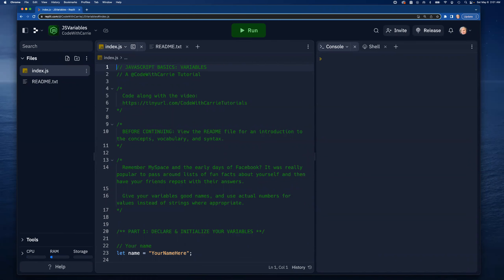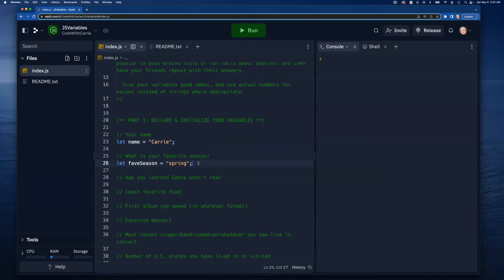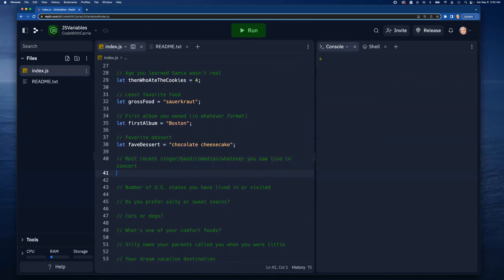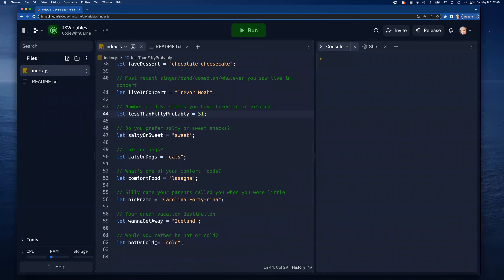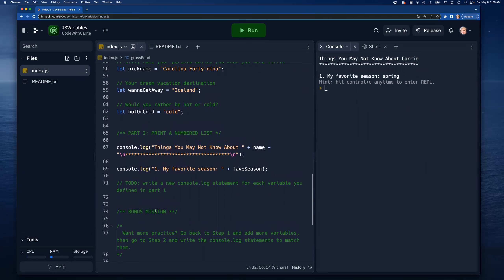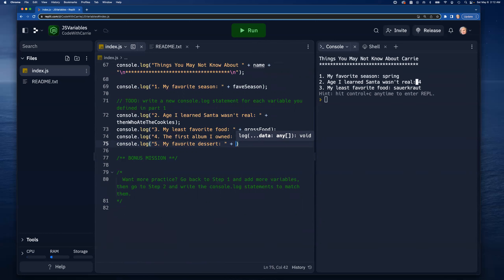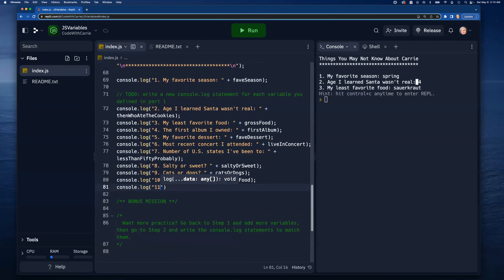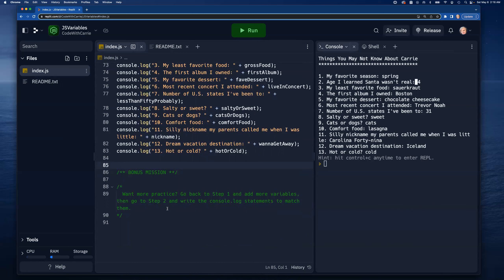Javascript Basics: Variables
A short tutorial on how to declare and initialize variables in JavaScript, and how to print to the console using concatenation of strings and variables.

Intro: (0:00)
Instructions: (0:14)
Defining Variables: (1:39)
Printing to the Console: (7:26)
Outro: (15:40)